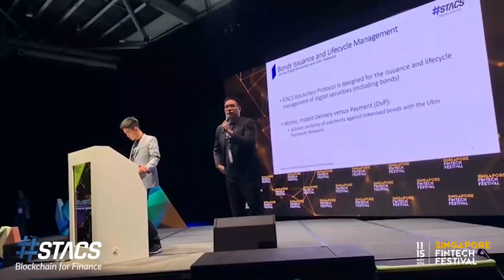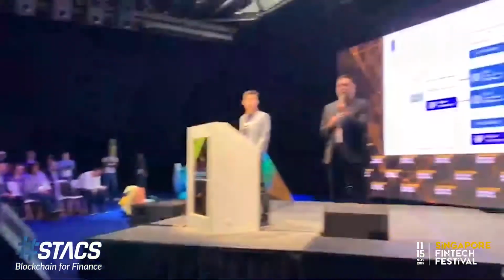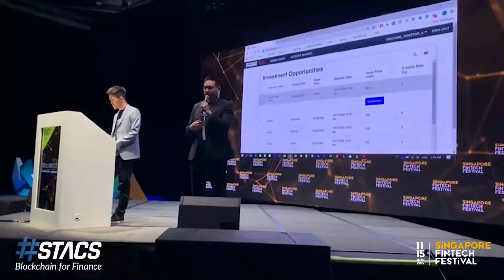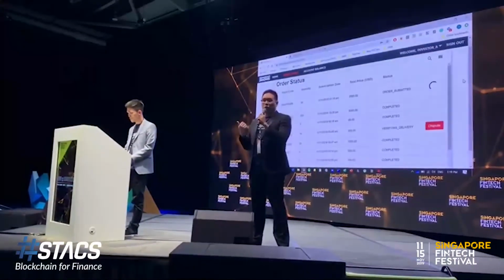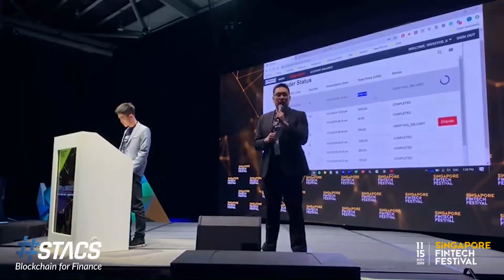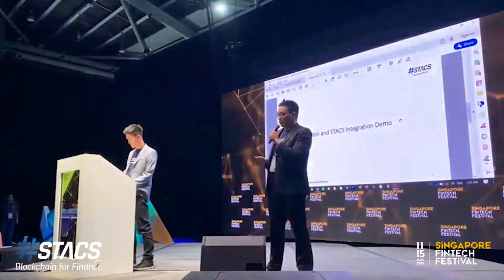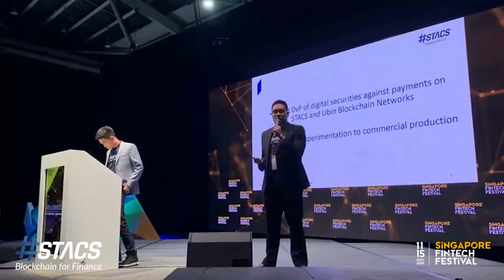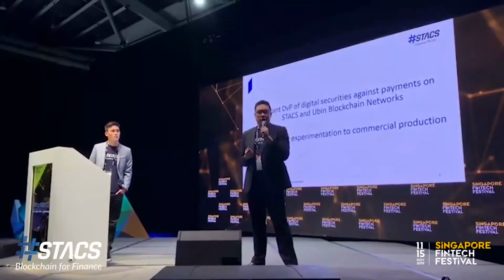STACS Live Demo On Stage @ Singapore FinTech Festival STACS-Ubin Showcase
STACS was invited on stage at Singapore FinTech Festival to perform a live bond issuance and life cycle management on the STACS blockchain, integrated with the Ubin network for instant DvP onchain. Solutions Architect Director Jin Ser and Senior Product Manager Nigel Lam presented.